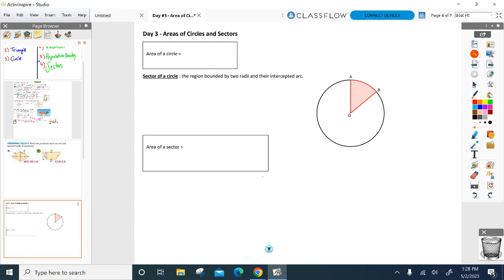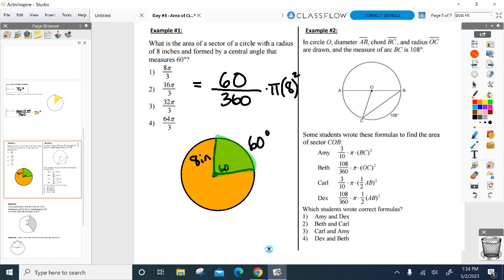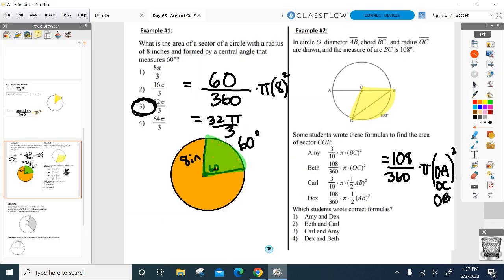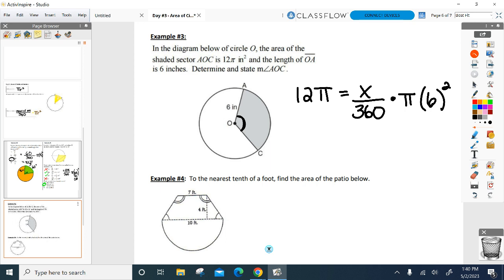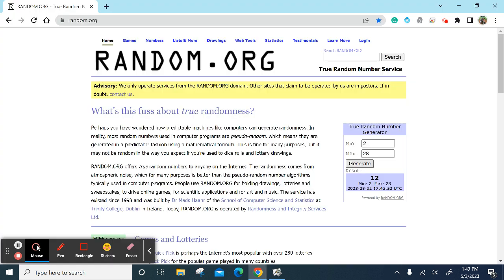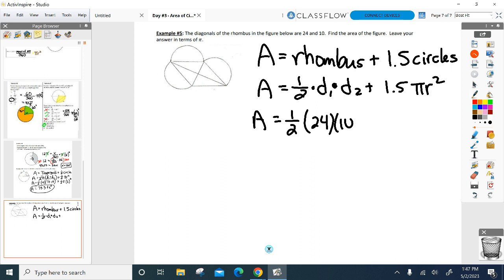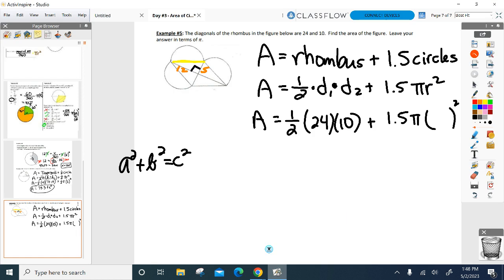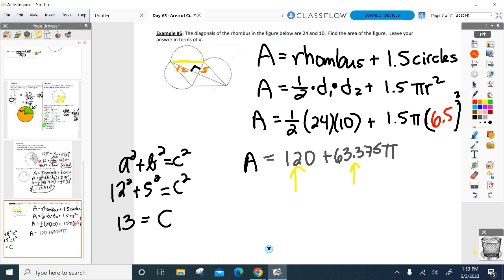Honors Geometry BC May 2nd - Unit 11 Day 3 - Area of Circles & Sectors